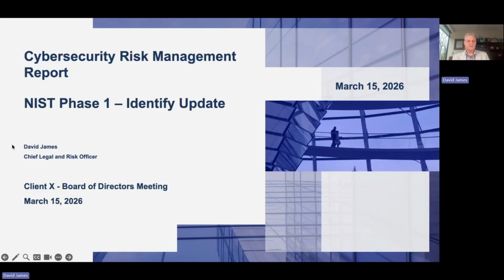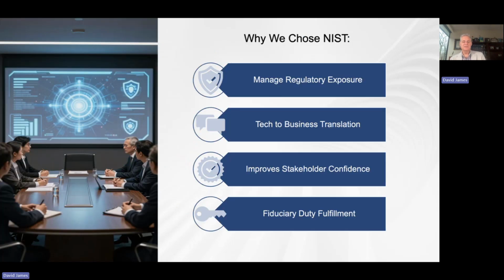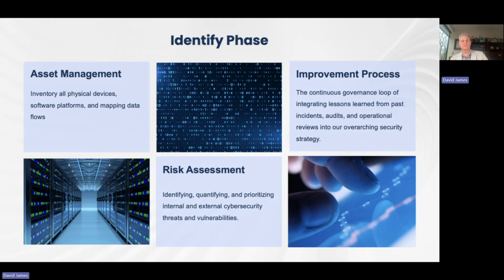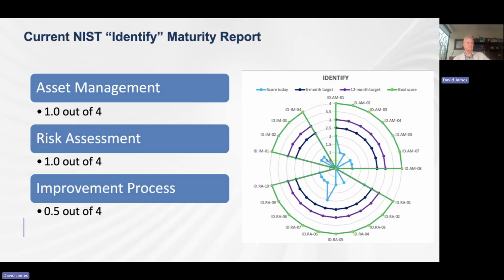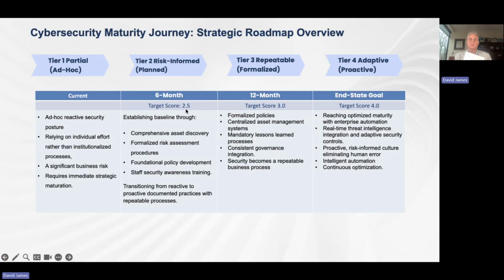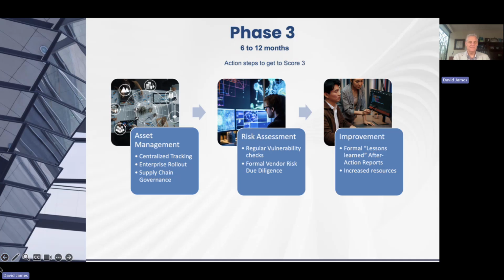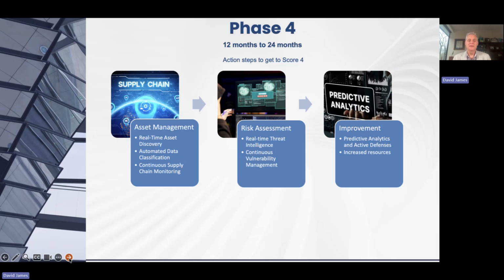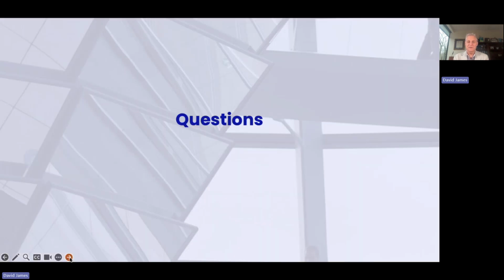David James- Week 2 - Client X Presentation (NIST: Identify)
David James -- Week 2 Presentation
Texas AM - Cybert Security Risk Class
Spring 2026